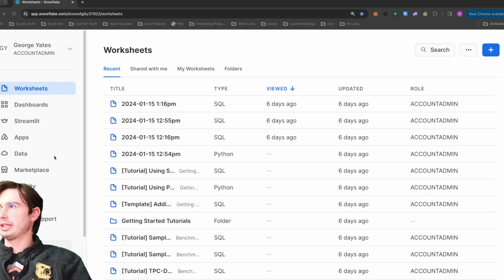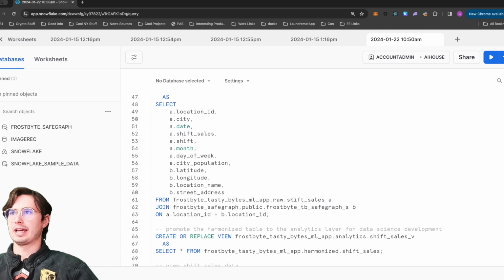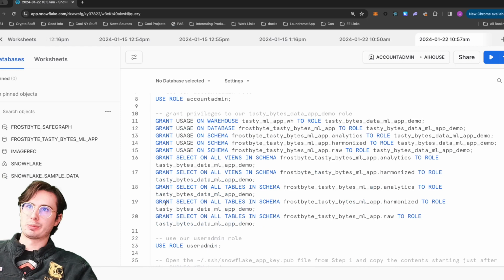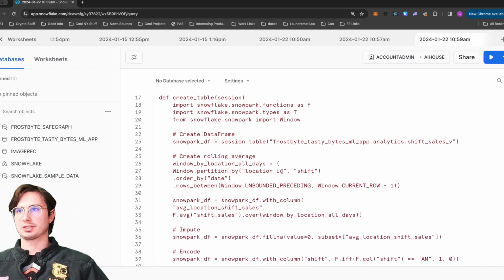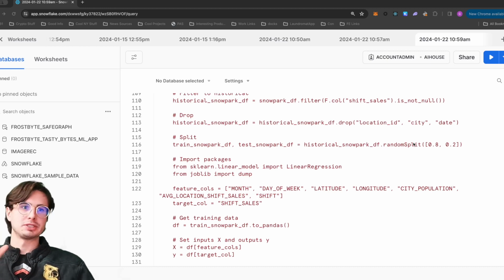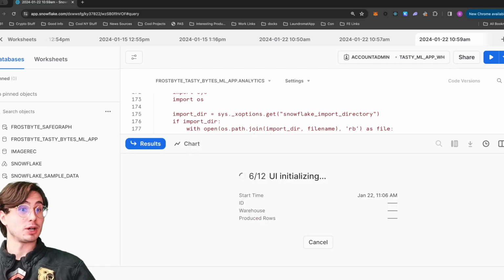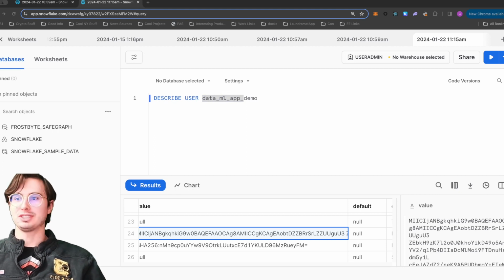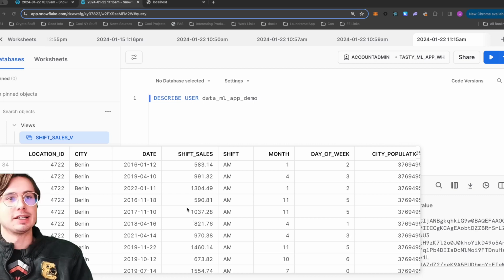End to End ML Location Recommendation Data Pipeline Using Snowflake's Snowpark!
In this video, I'll show you how you can create a machine learning powered location recommendation engine to optimize restaurant cells, all powered within Snowflake with Snowpark's Python User-Defined Functions!